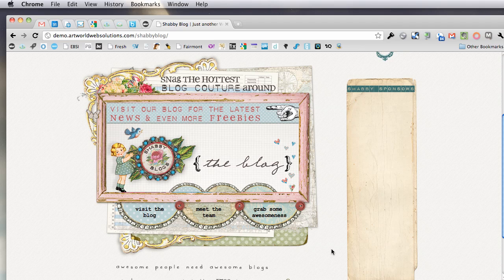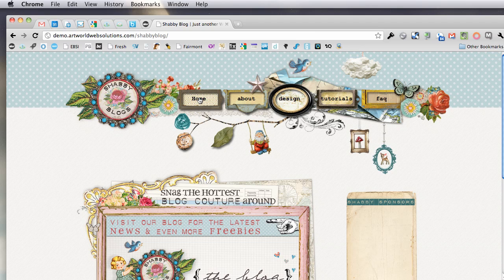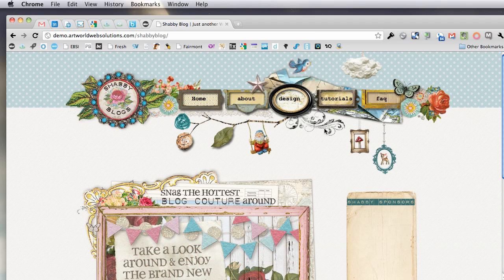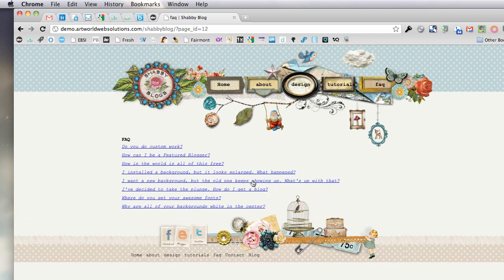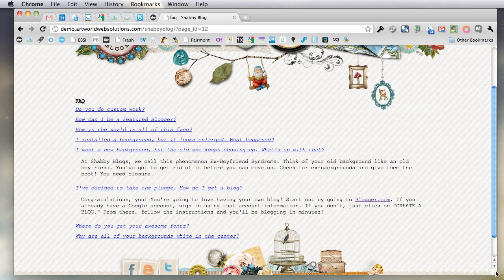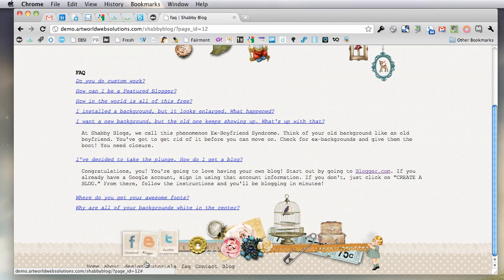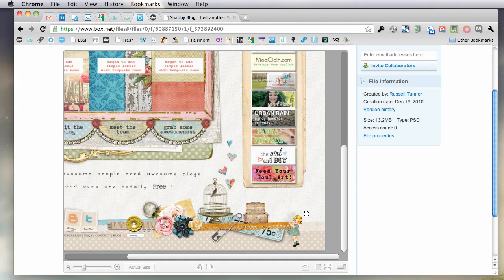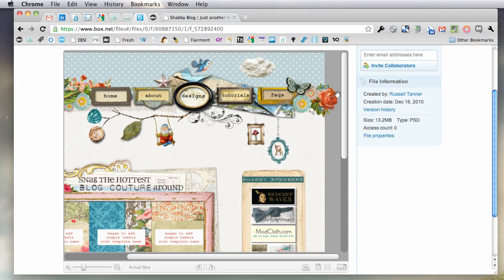SB First Round Feedback.mp4